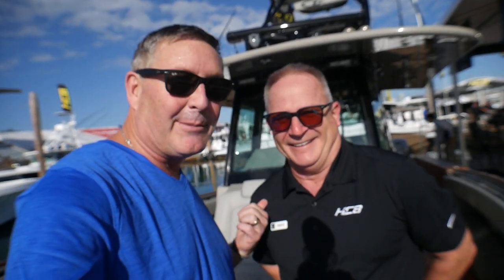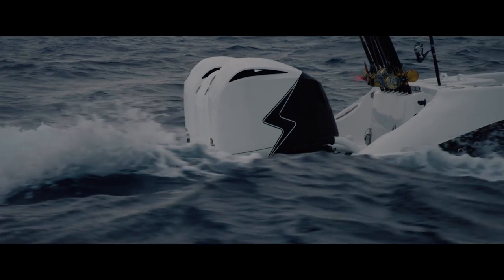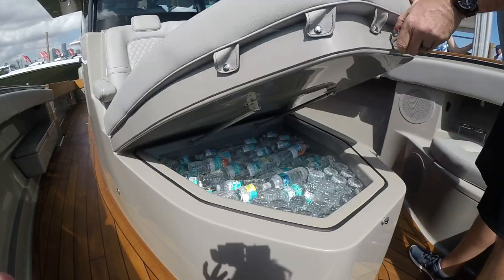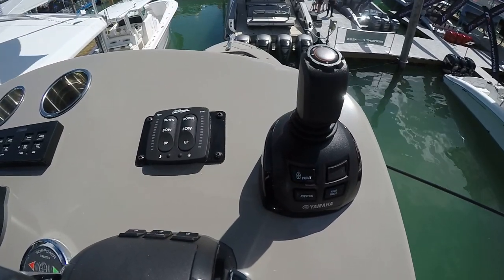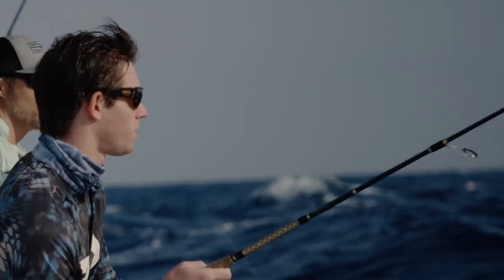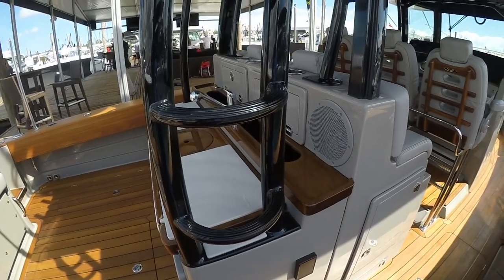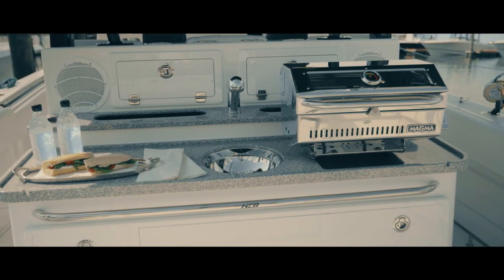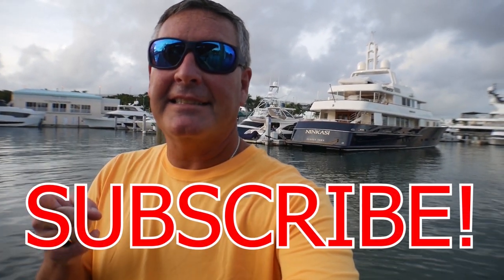HCB 42 SIESTA Supreme Fishing Vessel!!!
Offshore performance with an impeccable ride for any angler, diver, or cruiser! Get One!